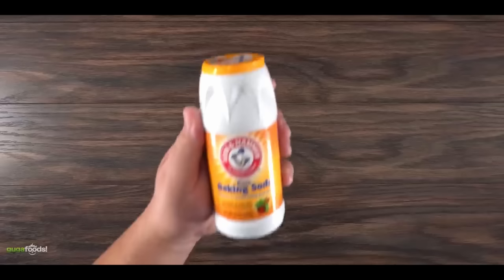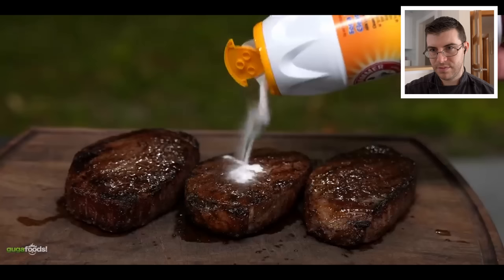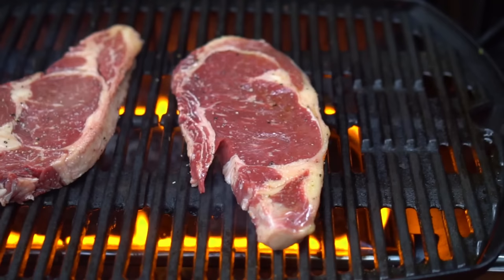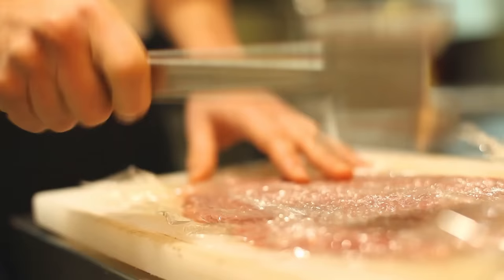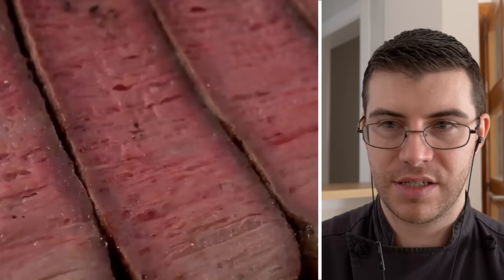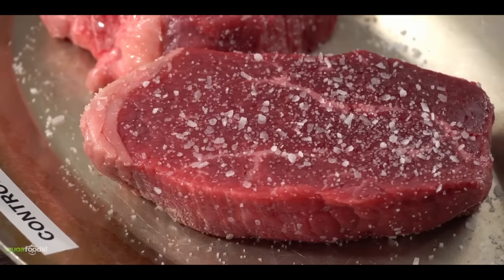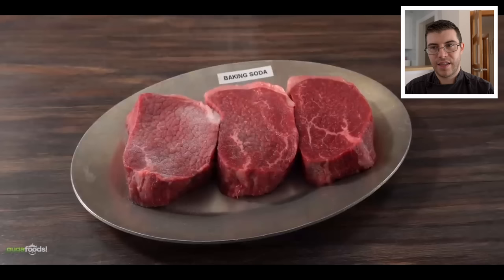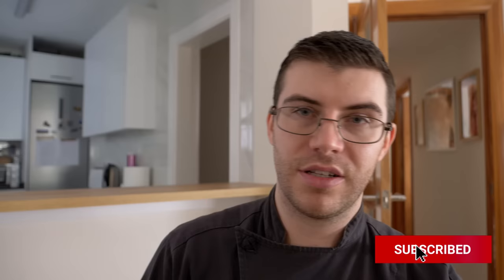Chef James Reacts...To Guga Foods BAKING Soda Steak!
We are reacting to Guga Foods using BAKING Soda on Steak! Let's see how it turns out!

🎥CAMERA EQUIPMENT 🎥
CAMERAS